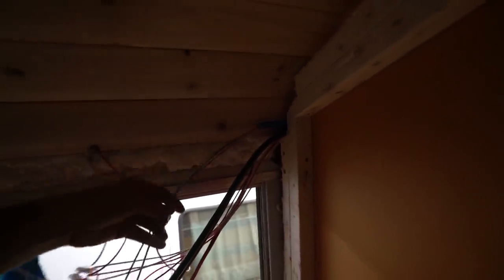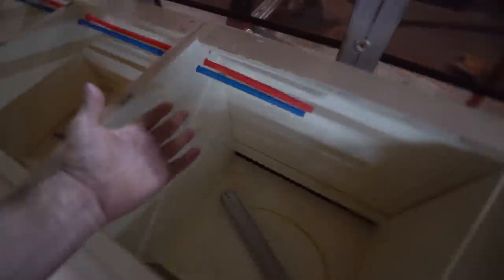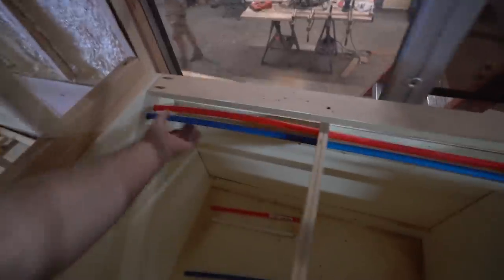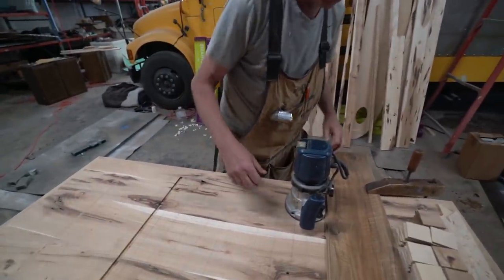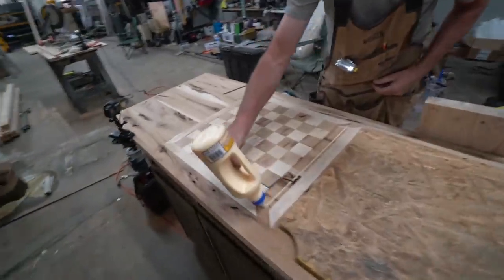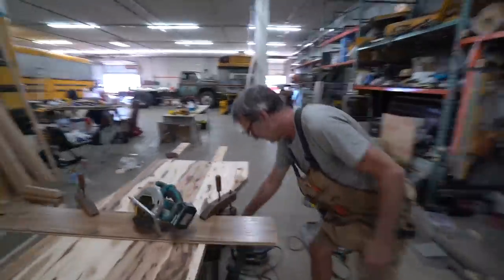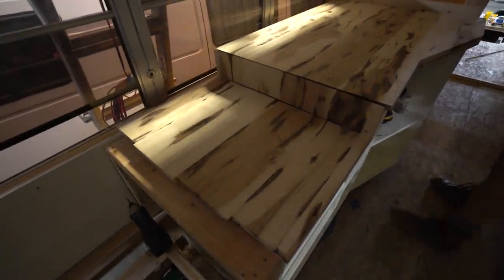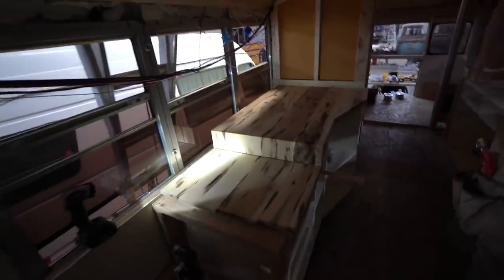PEX Plumbing + Chess Table + Waterfall Countertop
Vlog #477: Reed works on the PEX for the shower, Eric makes the folding chess table, and waterfall countertop!

FEATURED FRIENDS:
Eric Vanderboom:

1. TELL OTHER YOUTUBERS TO DO VIDEOS WTH ME !!
2. TELL YOUR FRIENDS
3. WATCH ADS
4. WATCH MY PLAYLISTS ALL DAY AND NIGHT
5. TELL OTHER YOUTUBERS TO DO VIDEOS WTH ME !!
7. COMMENT + LIKE
8.
9. LEAVE MY VIDEOS ON PUBLIC COMPUTERS
10. BUY A MEGAPHONE AND SHOUT OUT MY YOUTUBE CHANNEL
11. EMAIL NEWSPAPER EDITORS ABOUT ME
12. CALL YOUR LOCAL TV NEWS STATIONS
13. IF YOUR NAME IS ELLEN, HAVE ME ON YOUR SHOW
14. OPRAH, LETS TALK
15.